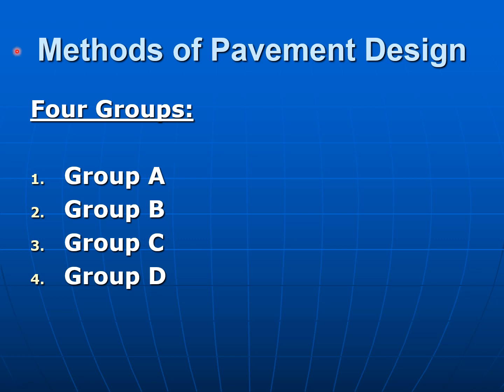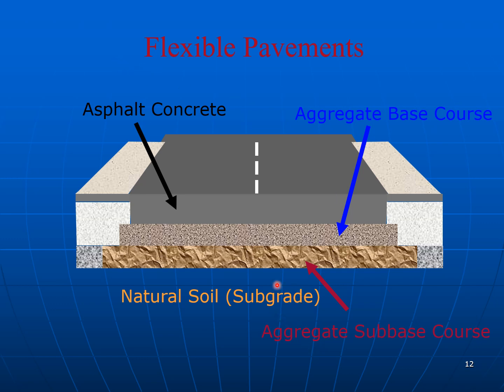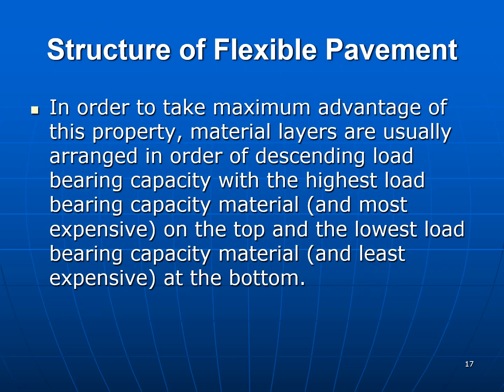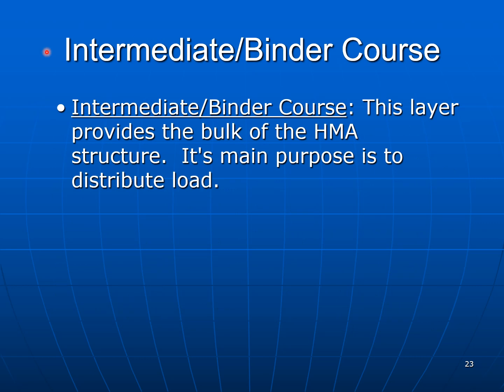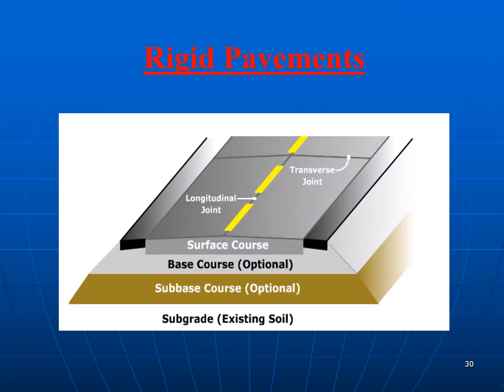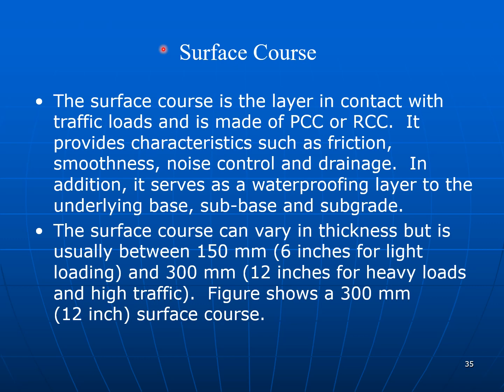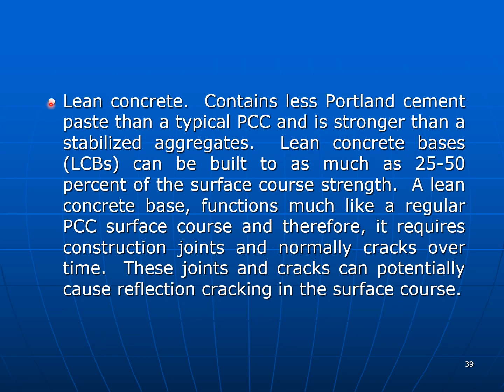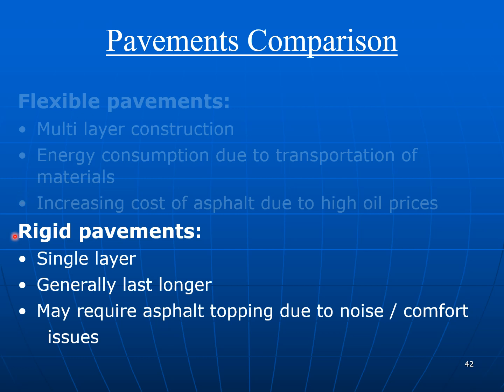1. Pavements (Introduction)==